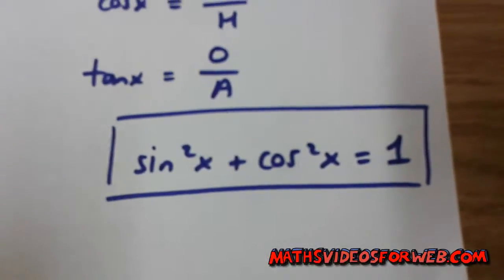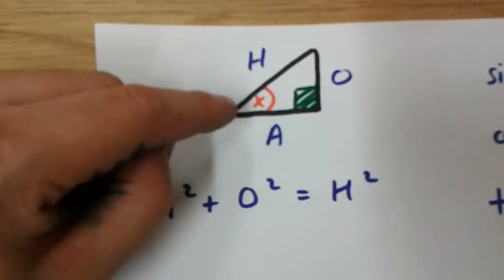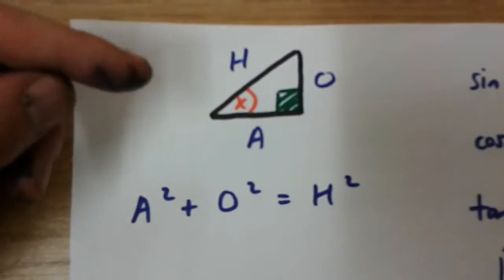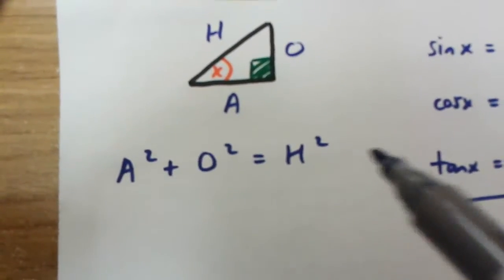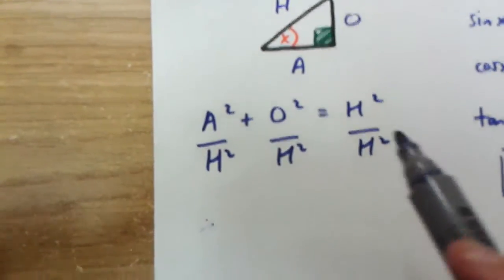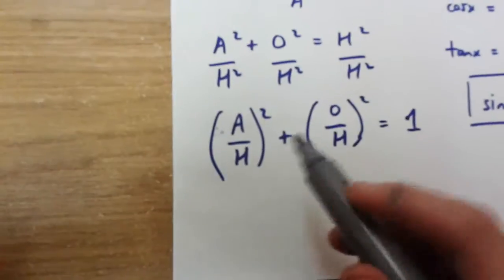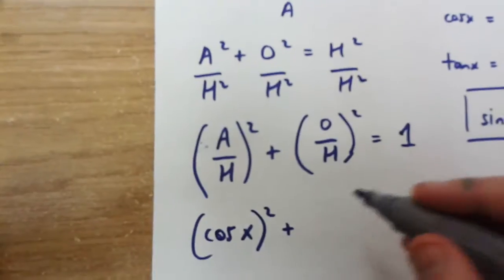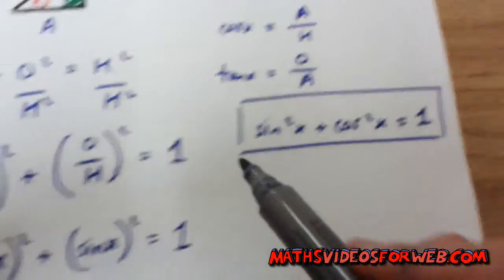(sinx)^2+(cosx)^2=1 (Proof - No Unit Circle Required)